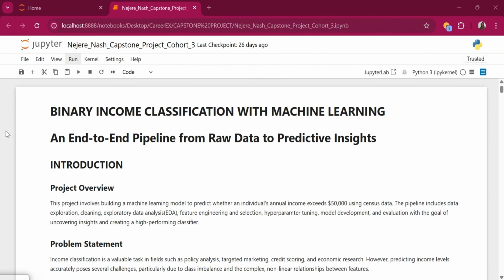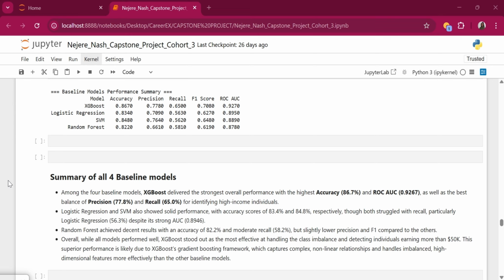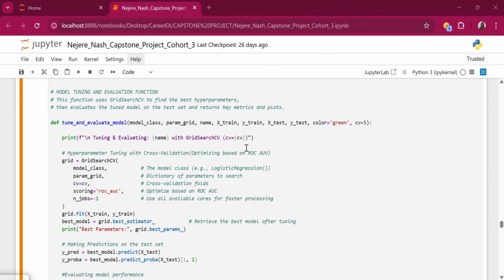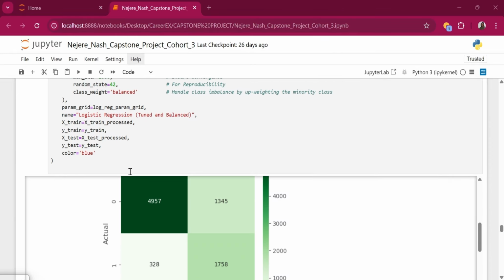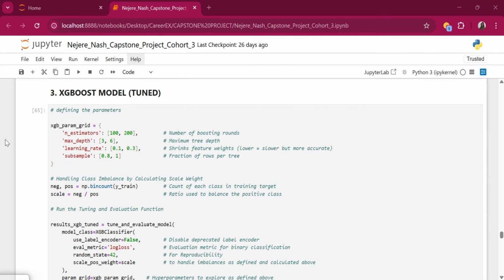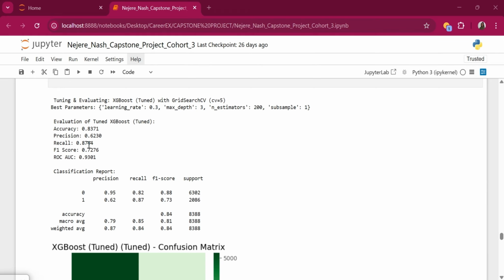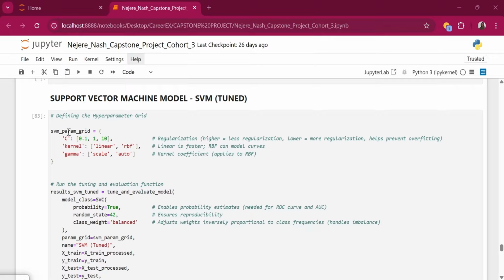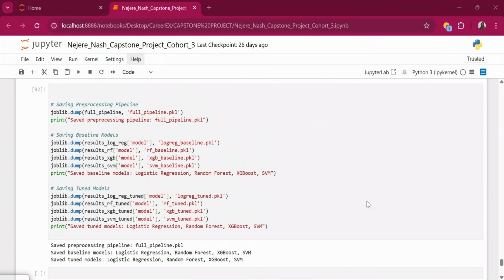𝐏𝐚𝐫𝐭 𝟔: 𝐓𝐮𝐧𝐞𝐝 𝐌𝐨𝐝𝐞𝐥𝐬 | Income Class Prediction Project (Machine Learning with Python)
𝐏𝐚𝐫𝐭 𝟔: 𝐓𝐮𝐧𝐞𝐝 𝐌𝐨𝐝𝐞𝐥𝐬 (Hyperparameter Tuning and Cross Validation)| Income Class Prediction Project (Machine Learning with Python)

Baseline models from the previous phase provided a benchmark and clarity on which algorithms had the most potential, as well as the metrics needing improvement: particularly recall, which was lower due to class imbalance.

The next crucial step was model tuning which is refining each algorithm to enhance performance, generalization, and sensitivity to the minority class (individuals earning Above $50K), while maintaining a careful balance between sensitivity and specificity.

🔷 𝐀𝐩𝐩𝐫𝐨𝐚𝐜𝐡 & 𝐒𝐭𝐞𝐩𝐬 𝐈 𝐓𝐨𝐨𝐤

✅ Built a reusable function to automate model tuning, training, and evaluation.
✅ Defined hyperparameter grids for all four models.
✅ Used GridSearchCV for systematic cross-validation and optimal parameter selection.
✅ Tackled class imbalance with techniques like class_weight='balanced' and scale_pos_weight (for XGBoost).
✅ Retrained all models with the best parameters and evaluated them using a consistent framework.
✅ Visualized Confusion Matrices and ROC Curves to compare performance across models.
✅ Compiled Baseline vs Tuned metrics into a single summary table for clarity.
✅ Analyzed Feature Importance for XGBoost, confirming alignment with baseline trends and EDA insights.
✅ Saved the preprocessing pipeline and all models for future deployment and reproducibility.

🔷 𝐑𝐞𝐬𝐮𝐥𝐭𝐬 & 𝐈𝐧𝐬𝐢𝐠𝐡𝐭𝐬
Model tuning led to clear, measurable improvements across all algorithms.

𝐗𝐆𝐁𝐨𝐨𝐬𝐭 (Tuned) delivered the best performance with Accuracy(83.7%), ROC AUC(0.930), Recall( 87.4%) and Precision(62.3%) making it the most effective at identifying high-income individuals.

𝐑𝐚𝐧𝐝𝐨𝐦 𝐅𝐨𝐫𝐞𝐬𝐭, 𝐒𝐕𝐌, and 𝐋𝐨𝐠𝐢𝐬𝐭𝐢𝐜 𝐑𝐞𝐠𝐫𝐞𝐬𝐬𝐢𝐨𝐧 also recorded stronger recall and generalization after tuning.

While precision dropped across tuned models, this trade-off improved model sensitivity and helped capture more true positives, aligning with the project’s goal of correctly identifying individuals earning Above $50K.

Overall, tuning and cross-validation enhanced robustness, reduced bias toward the majority class, and maintained stable data patterns.

𝐅𝐞𝐚𝐭𝐮𝐫𝐞 𝐈𝐦𝐩𝐨𝐫𝐭𝐚𝐧𝐜𝐞: XGBoost’s feature insights remained consistent with baseline and EDA findings, confirming that optimization improved performance without distorting the model’s understanding of data relationships.

🔷 𝐑𝐞𝐜𝐨𝐦𝐦𝐞𝐧𝐝𝐚𝐭𝐢𝐨𝐧𝐬
For enhanced performance and interpretability, I recommend the following:

More Balanced Data Collected, especially for minority class.
Stacked Ensemble Techniques → to combine the strengths of multiple models.

SMOTE → for synthetic oversampling to balance class distribution.

SHAP → for detailed feature explainability and model transparency.

GitHub Repo Link: Found in the Channel Description